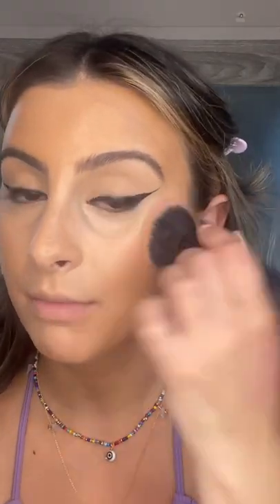BUBBLE GUM BLUSH?!?!?! 🫠